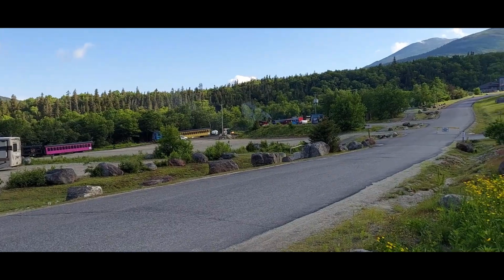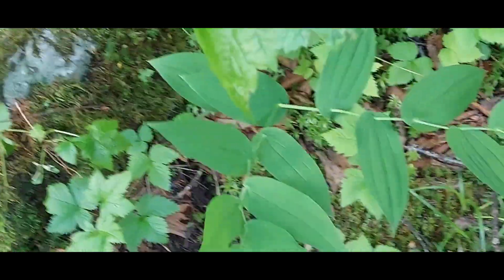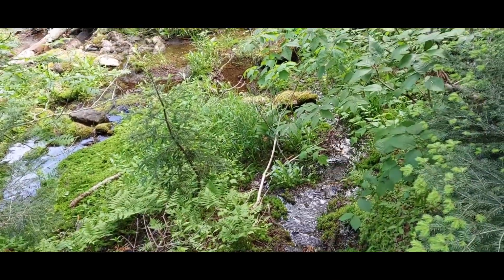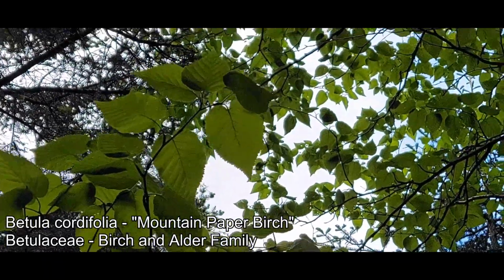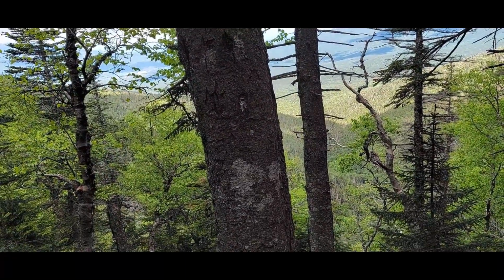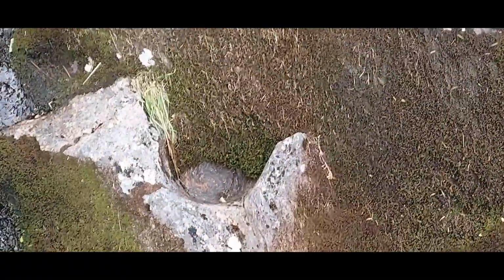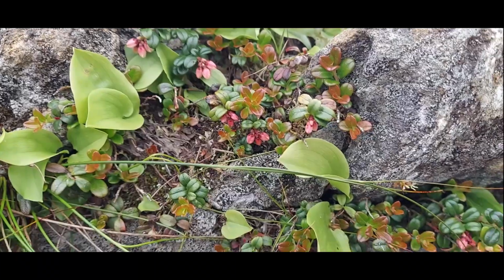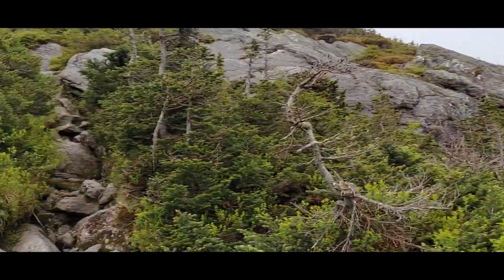NEcology #17 - White Mountain Botany pt. 2: The Ammonoosuc Ravine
Part two of my series on some of the cool plants of New Hampshire's White Mountain region. In this episode we begin our assent of the Presidential Ridge between Mt Washington (The highest peak of the Northeast) and Mt Monroe. The trail to the summit takes us up the ravine of the Ammonoosuc river, that has carved out one of many "glacial refuges" in the range. The cool,  damp, and recessed environment is one of the few places in the region you can find plants that were once much more abundant - and present at lower elevations - during periods of glaciation. Today, it serves as a unique boreal, sub-alpine, alpine, and eventually subarctic "island" in a sea of the mixed deciduous-conifer forest surrounding it for miles. As such, it has more in common with the habitats of Scandinavia, Greenland, and the Canadian boreal forests hundreds of miles to the north that it does with the forests at the base.

Plants of interest:
Streptopus amplexifolous - "Claspleaf Twistedstalk"
Sambucus racemosa - "Red Elderberry"
Sorbus americana - "Mountain Ash"
Viola pallens - "Northern White Violette"
Betula cordifolia - "Mountain Paper Birch"
Rhododendron canadense - "Rhodora"
Rhododendron groenlandicum - "Trapper's Tea"
Kalmia polifolia - "Bog Laurel"
Ribes glandulosum - "Skunk Currant"
Vaccinium vitis-idaea - "Small Mountain Cranberry"
Geum peckii - "White Mountain Avens"
Salix planifolia - "Tea-leaved Willow"
Veratrum viride - "False Hellbore"